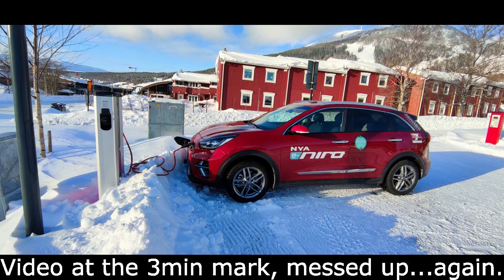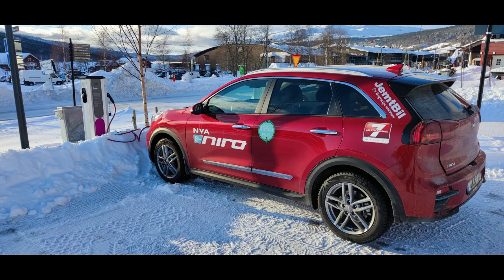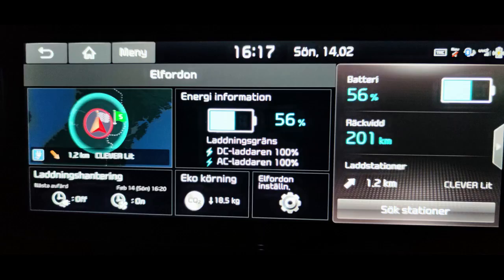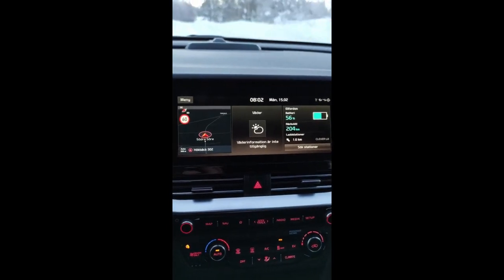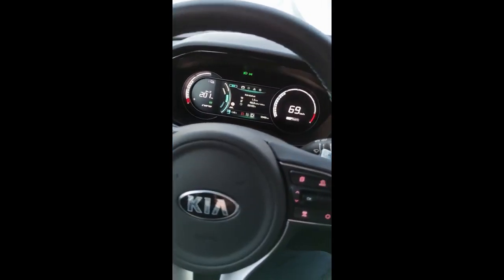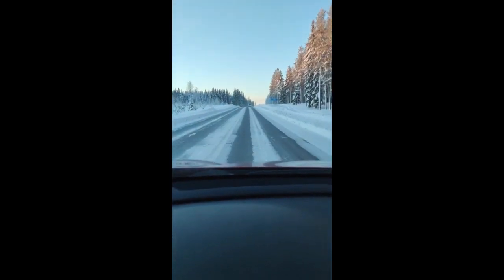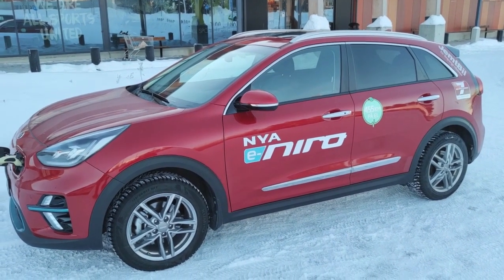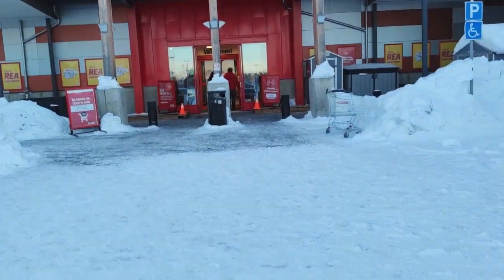Kia e-Niro test in the cold and short review.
Test of the Kia e-Niro in real winter climate. Mostly some explanation, but video from the 3 min mark if you wish to jump.